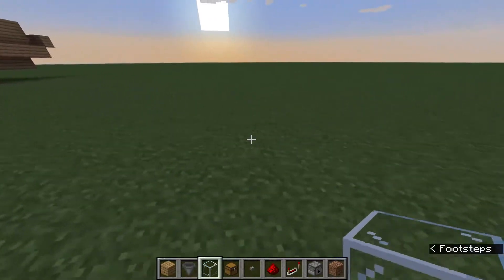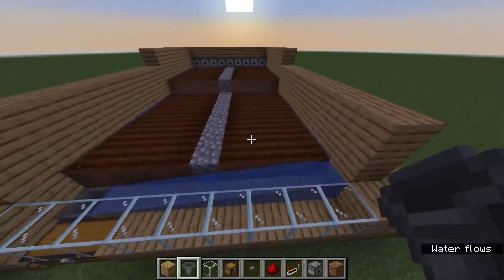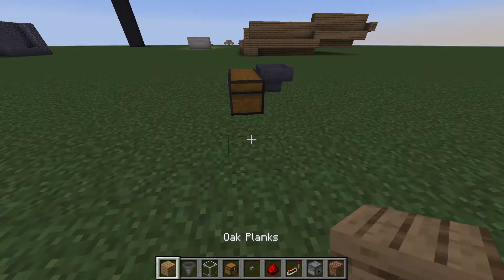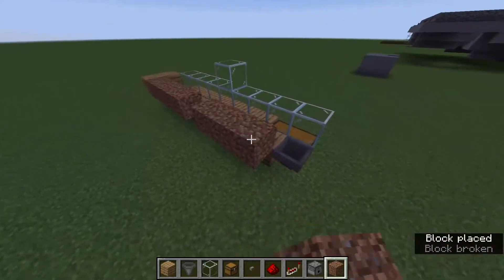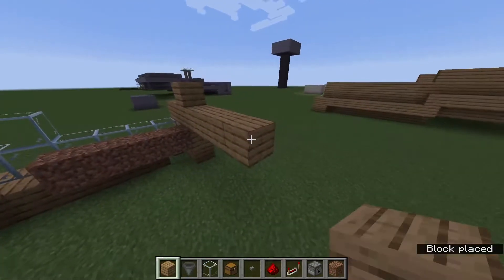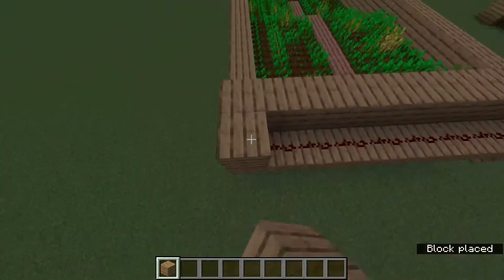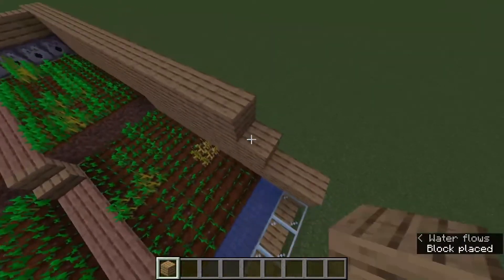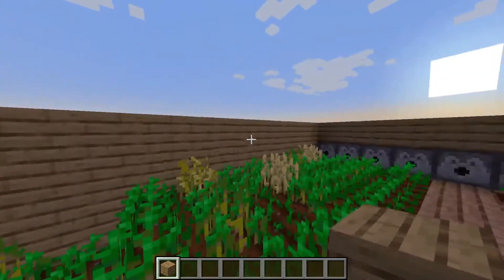Minecraft: How to guide, farm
We are The Eye.

From Youtube, free music.
Sound: Watch